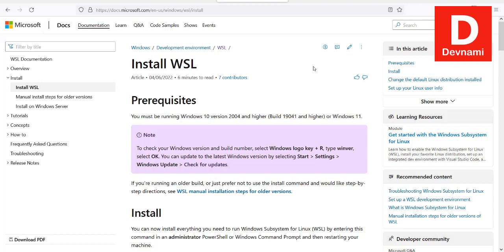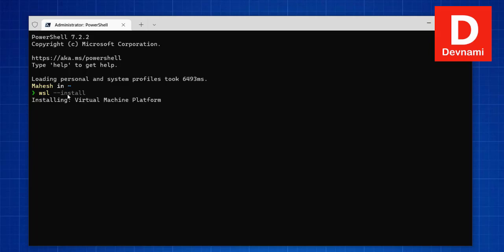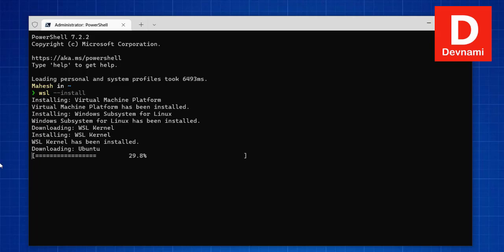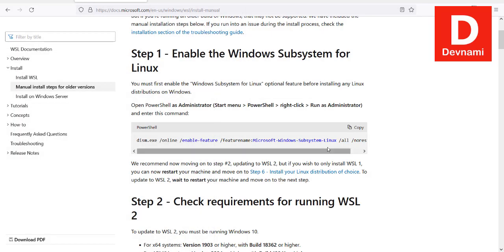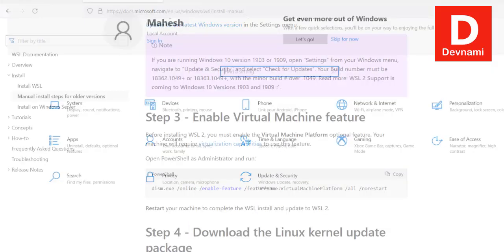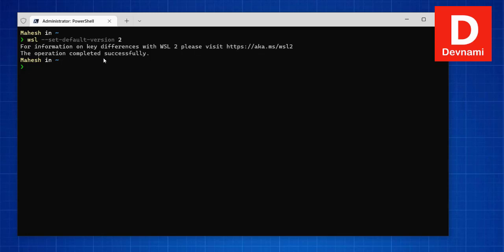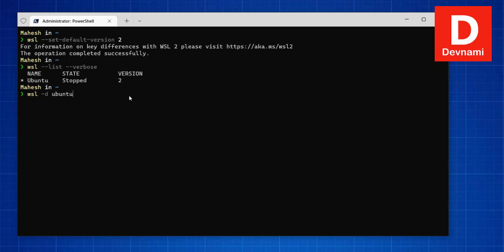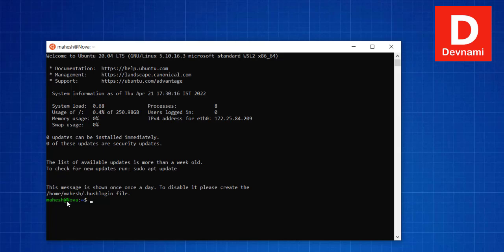Windows Subsystem for Linux - How to install WSL 2 on Windows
Learn How to install WSL2 on Windows. How to enable Windows Subsystem for Linux. Setup of WSL2 on Windows 10 and Windows 11. Listing installed Linux distros and their WSL version. Changing the version of WSL per Linux installation.